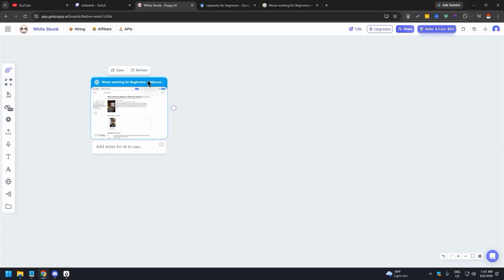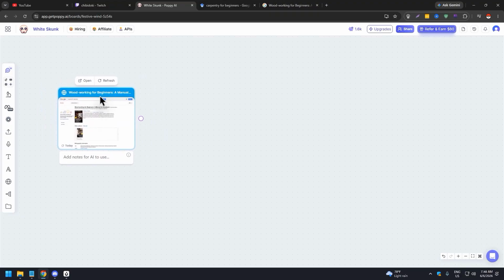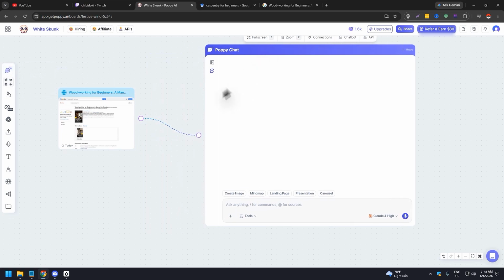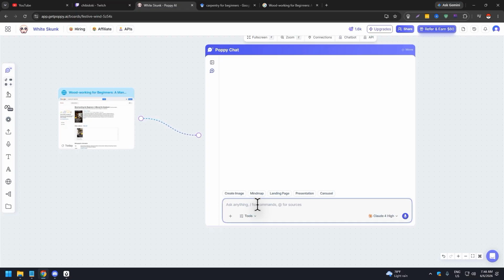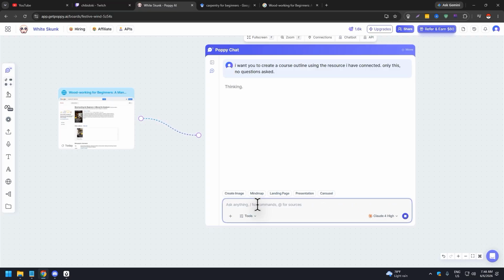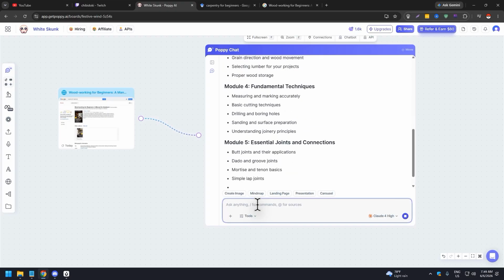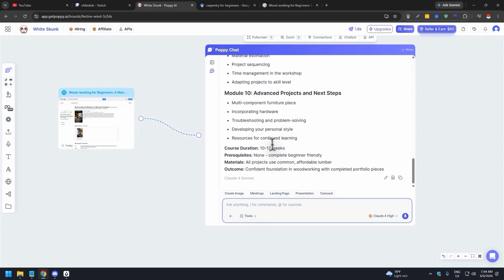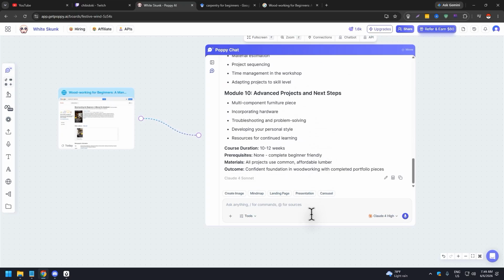How To Plan A Course Using Poppy AI (Step-By-Step)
Learn how to plan a course using Poppy AI with this comprehensive tutorial. This video demonstrates how to leverage artificial intelligence to streamline your curriculum development and content mapping. We cover the entire workflow to help you move from a basic idea to a structured course outline efficiently.

In this video, you will learn:
• How to generate course modules using AI
• Best practices for structuring your lessons
• Tips for refining your course objectives
• How to save time during the planning phase